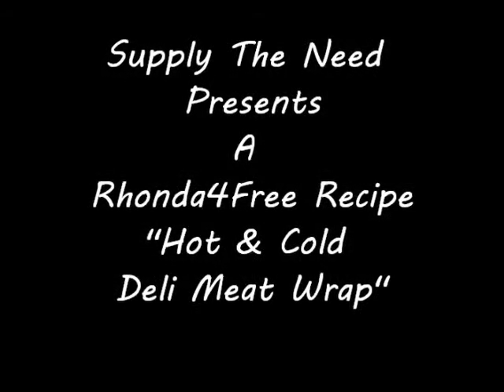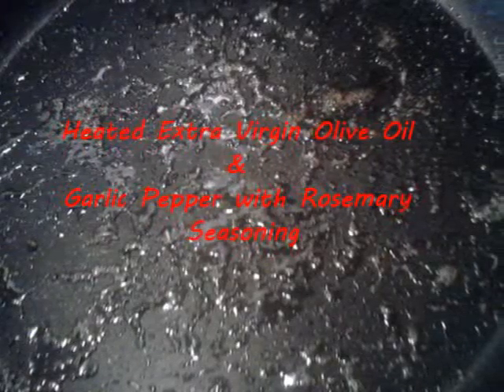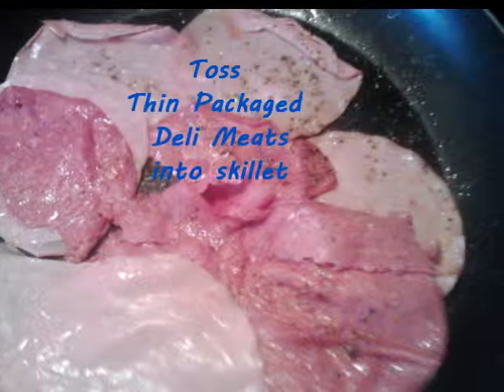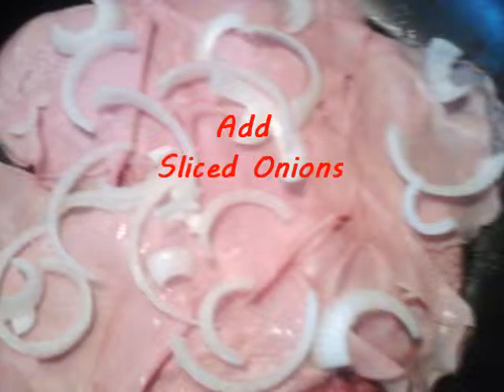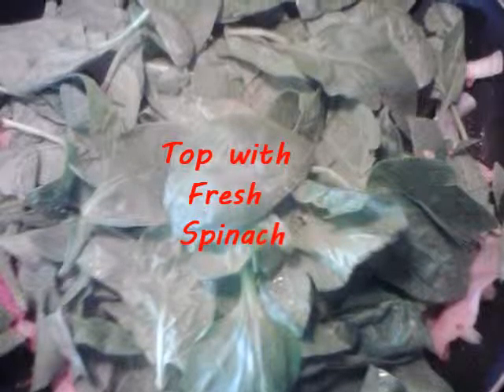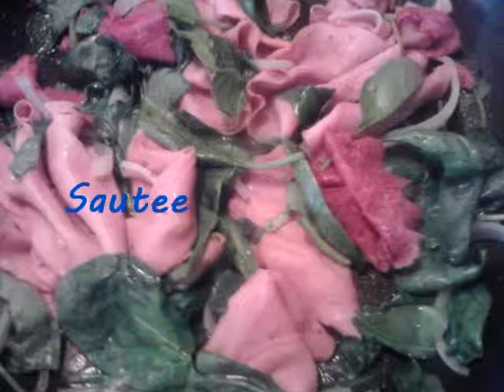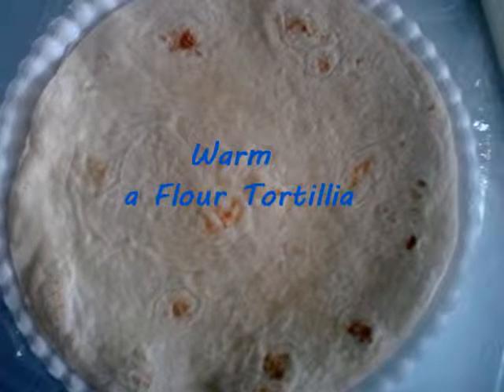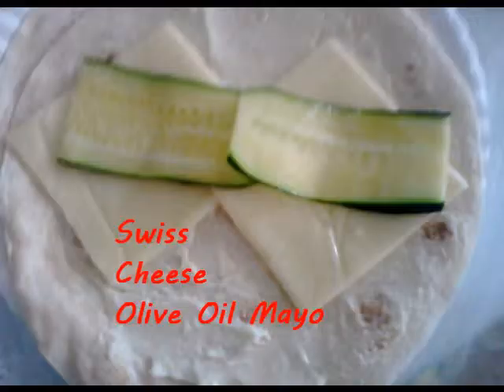Deli Pinwheels - DIY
"Supply All of Your Needs"
Rhonda4Free shares with us another simplyvalued Recipe.
This time she is using some very inexpensive lunch meat we've all purchased from time to time.
Follow Rhonda4Free as she shows you how to make the most of the food you already have to make a different kind of meal that is not only delicious, healthy and frugal, but fun to make as well.

For more delicious Recipes use hashtag Rhonda4FreeRecipe a watch for upcoming video presentations on this channel.
We welcome your feedback so,
And visit our HouseHold of Faith Google page for more ideas and sharing that include the entire family